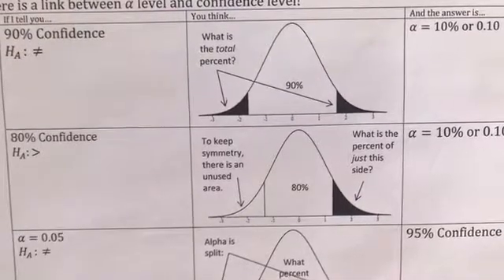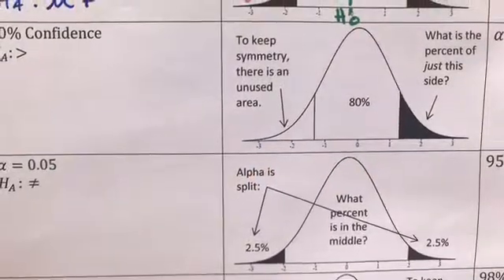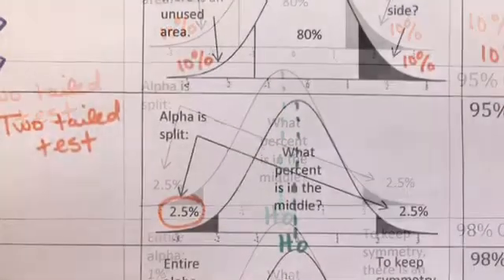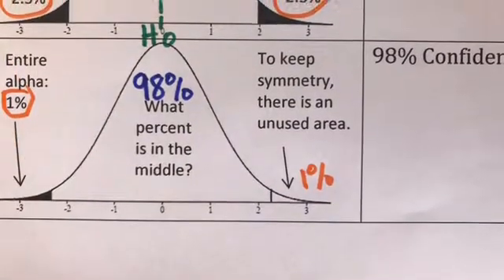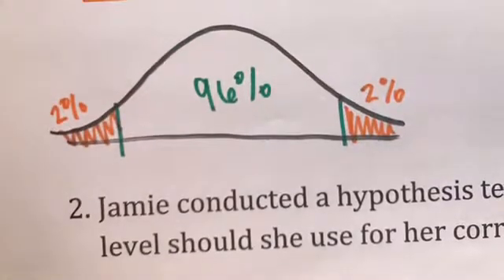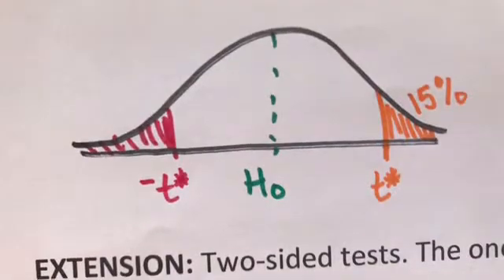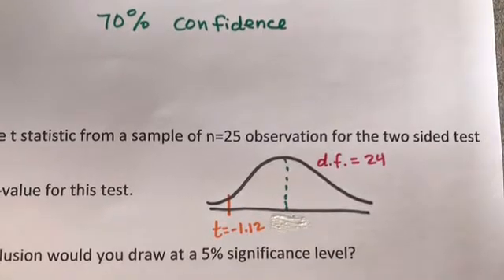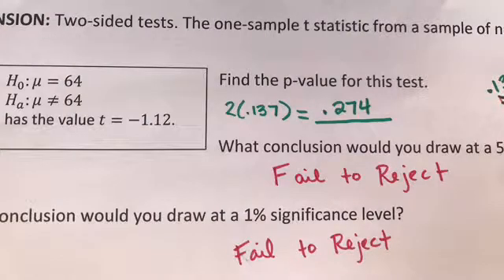Confidence intervals and significance tests